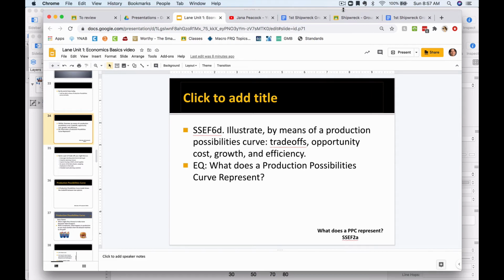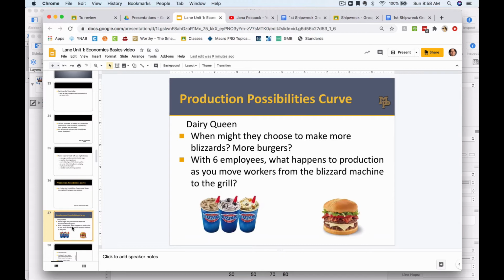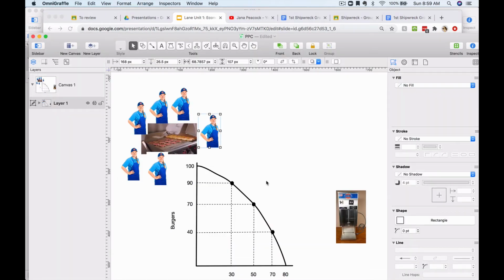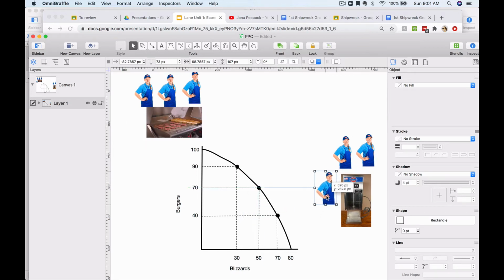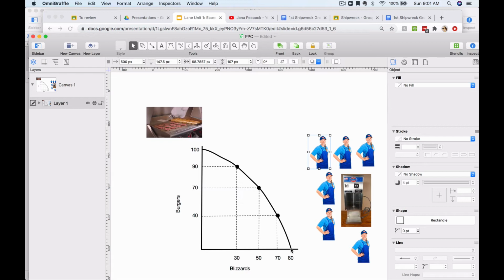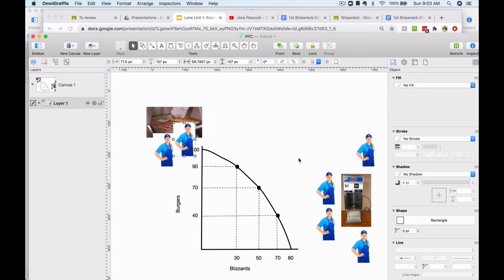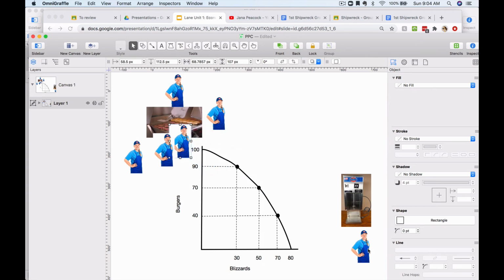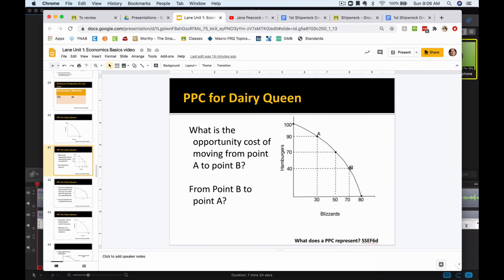PPC part 1